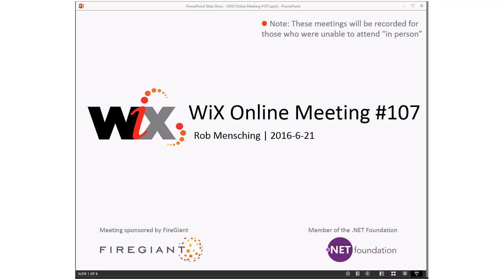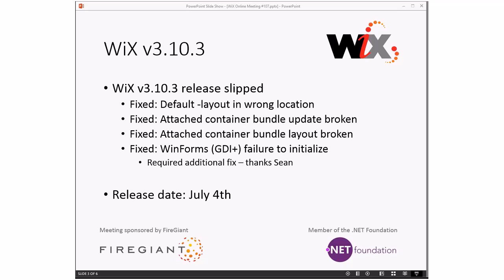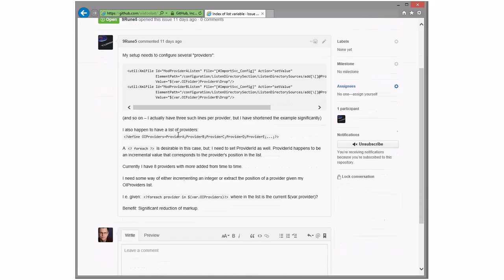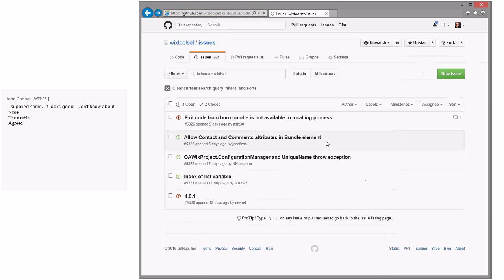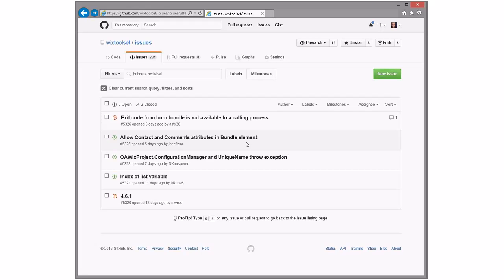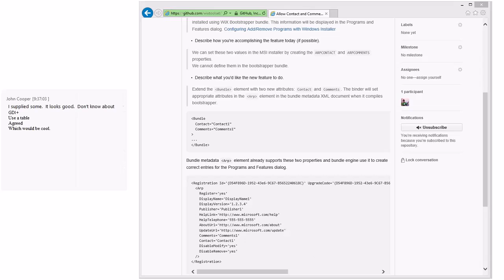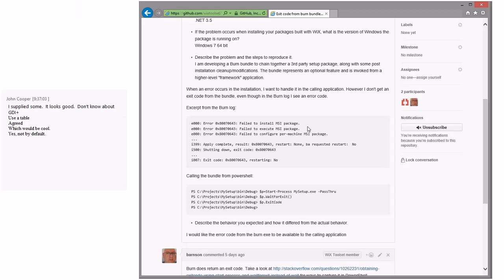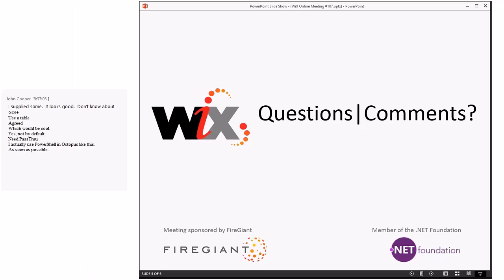WiX Online Meeting #107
Tuesday, June 21, 2016 9:35 AM